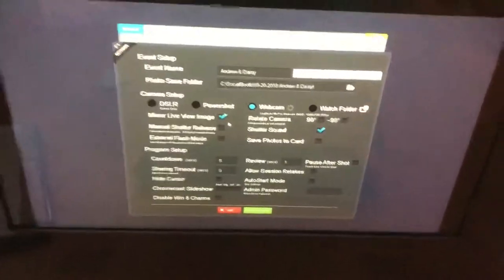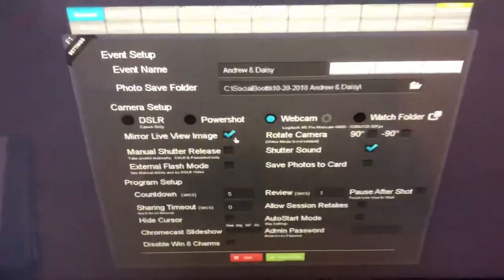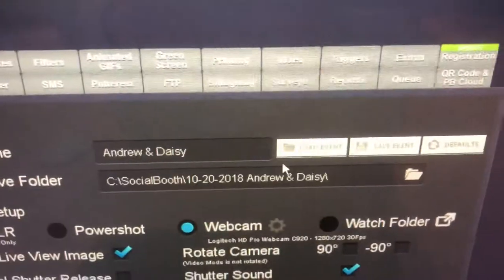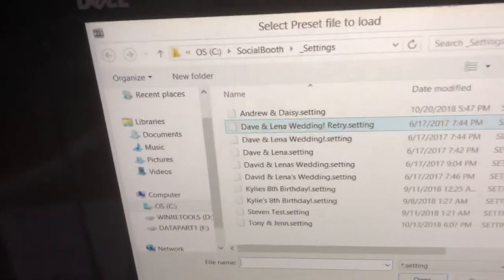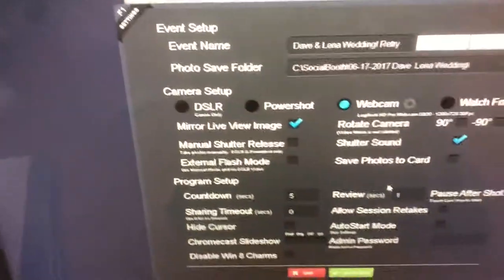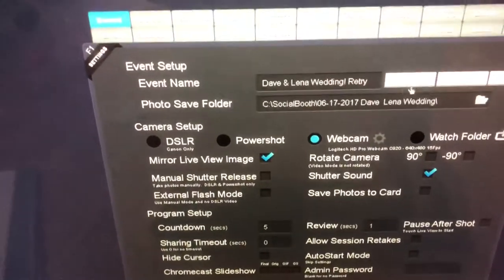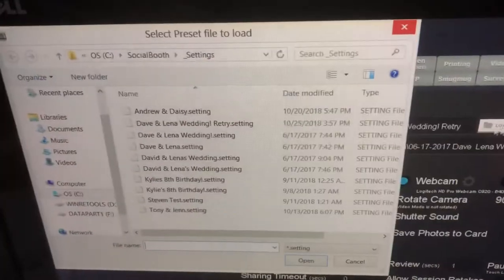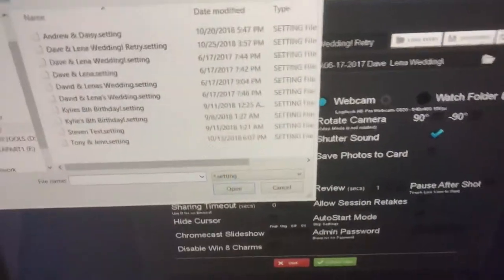Loading new event (change photo Strip from one event to next)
This explains how to change the photo Strip Design from one event to the next if you have back to back events, etc...